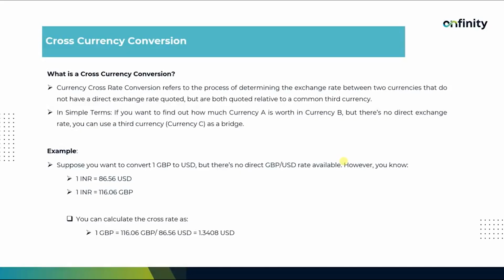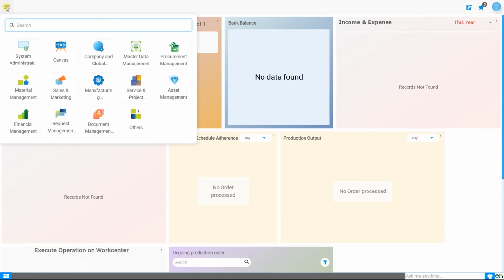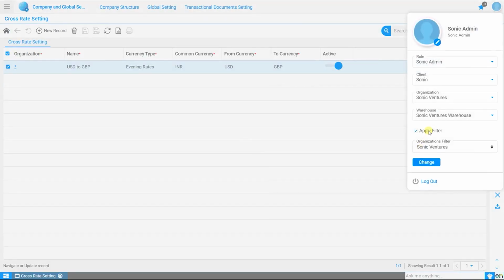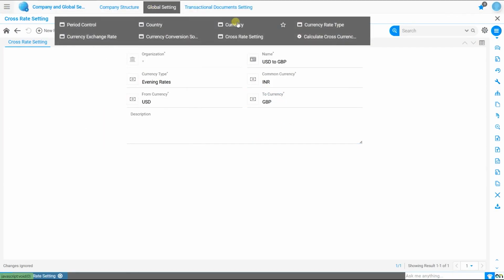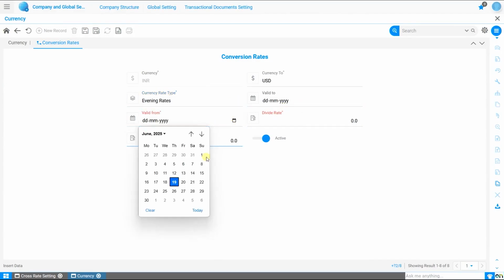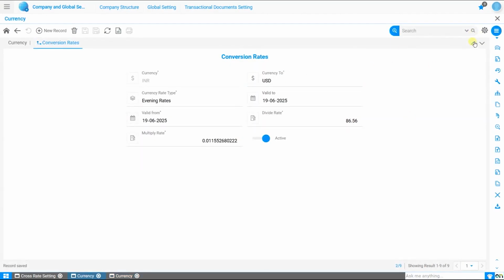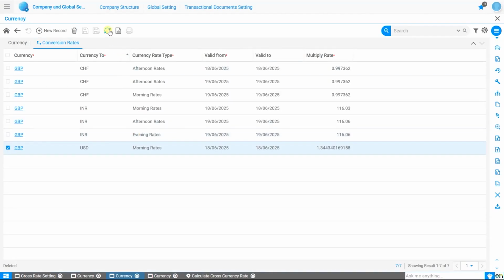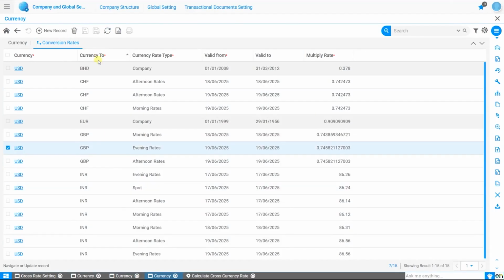10 Basic Setup | Currency Cross Rate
Learn how to set up cross currency conversion in Onfinity ERP and manage exchange rates between multiple currencies efficiently. This session walks you through the complete configuration process for handling currency conversions when direct exchange rates don't exist.

Managing currency conversions across multiple currencies is critical for global finance operations. This video covers the cross currency conversion setup in Onfinity ERP, including how to configure base conversions, establish common currency logic, and automatically calculate exchange rates. You'll see how to create conversion rate entries, verify reverse conversions are generated, and run the calculate cross rate process to establish indirect currency pairs.

Finance teams managing international transactions
Treasury and accounting professionals handling multicurrency accounting
ERP administrators setting up global payment processes
Finance controllers implementing currency rate policies
Multinational organization finance managers

USE CASES
Establishing GBP to USD conversions through INR as a common currency
Setting up automated currency cross rate calculations
Managing multiple currency rate types for different business scenarios
Configuring base conversions for exchange rate determination
Creating a repeatable process for indirect currency pair management

Understanding cross currency conversion eliminates manual exchange rate calculations and reduces errors in multicurrency transactions. This approach uses a common third currency to establish exchange rates when direct conversion pairs aren't available, streamlining your global accounting workflows.

Ready to see how this works in your own Onfinity ERP environment?

TIMESTAMPS
00:00 Introduction and agenda
01:30 Understanding cross currency conversion logic
04:00 Navigating to currency cross rate settings
06:45 Creating new cross rate configurations
09:20 Setting up base currency conversions
12:15 Calculating and verifying cross rates
15:30 Confirmation and next steps